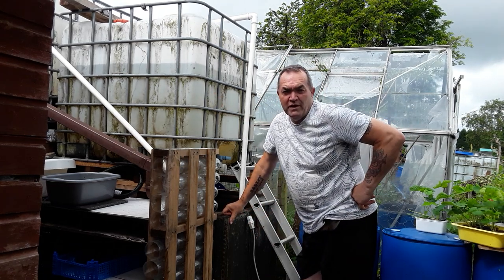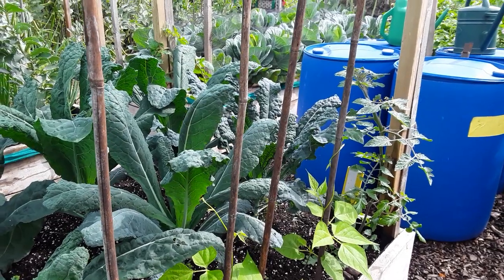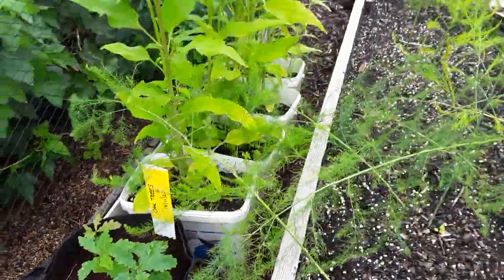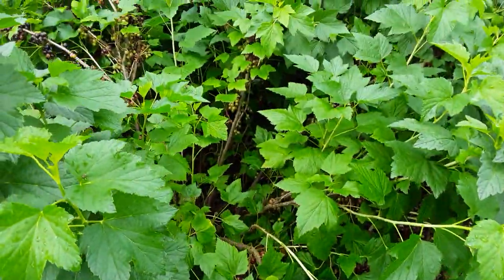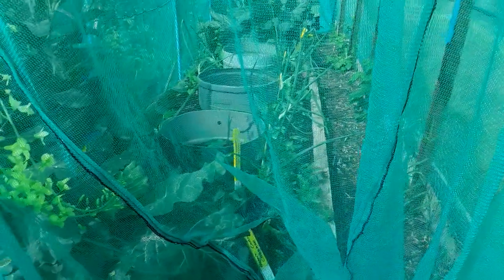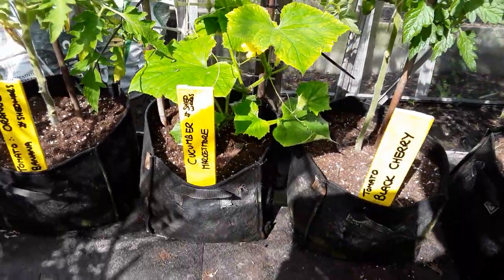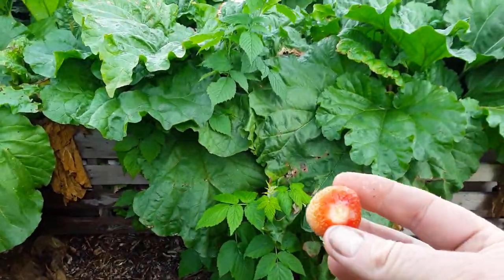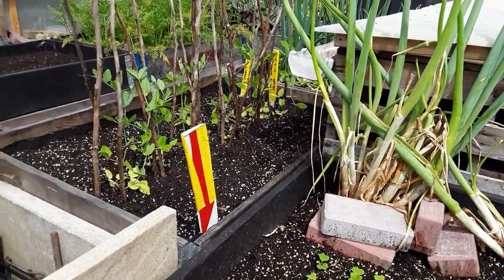SHEDWARS21: 🌻 Jobs For July On Our Allotments 🌻 Fruit & Vegetable Harvest 🍓🍇🥒🌻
shedwars21 shedwars TeamWillItGrow I am not getting much time on our allotments especially in July so I need to set myself some tasks, with the tremendous thunderstorms doing damage to my fruit bushes and trees and filling the rain water storage and I need to keep on top harvesting and weeding.

36w grow light bulb